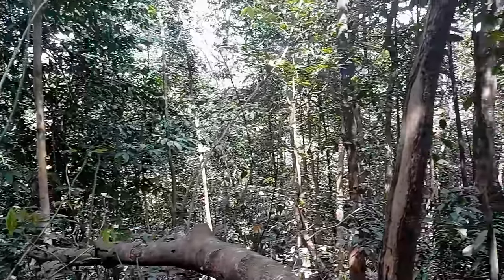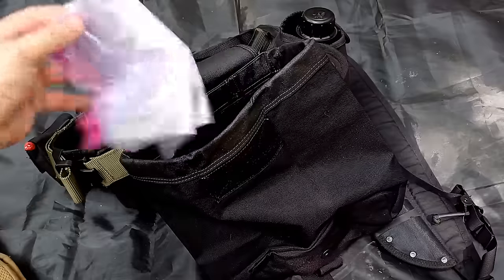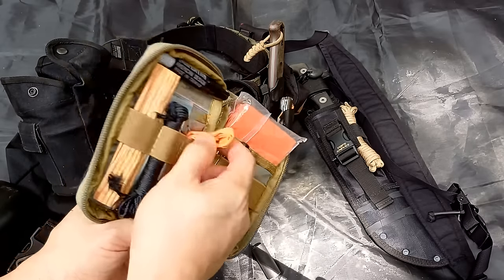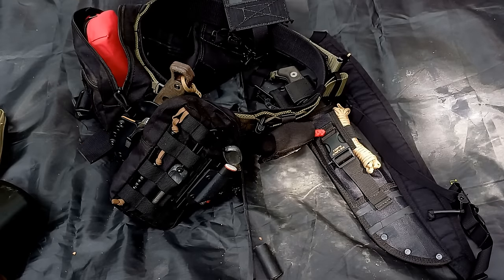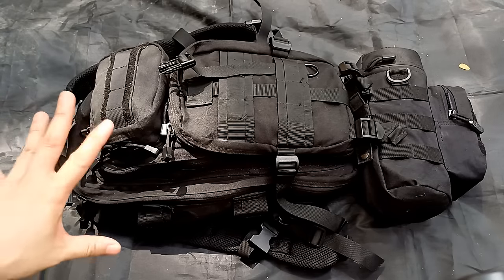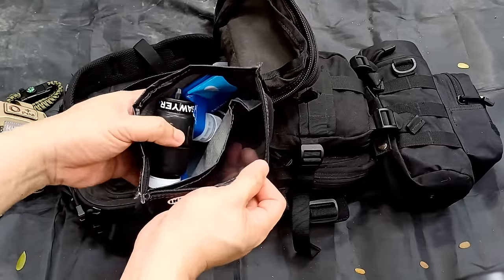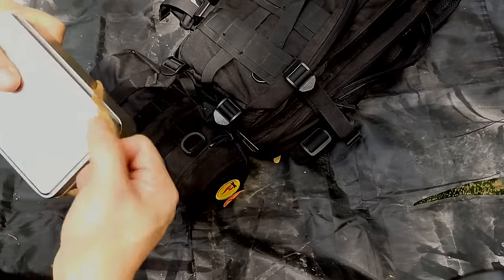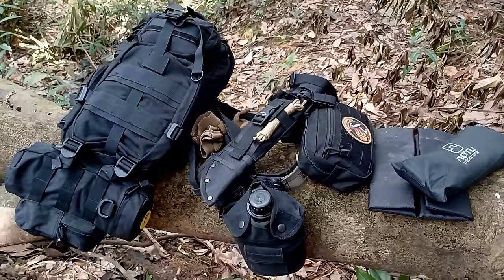Full Bushcraft & Survival Jungle Kit | Belt and Day Pack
Urban Knife Guy shares his full bushcraft & survival jungle kit consisting of his day pack and bushcraft belt.

This kit is designed for day trips but can cater to emergency overnights or more if needed.